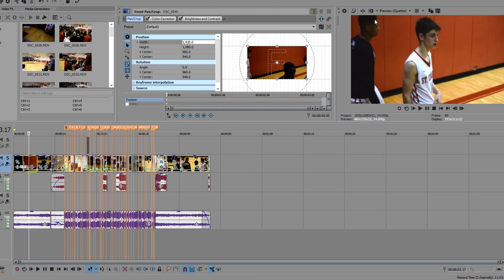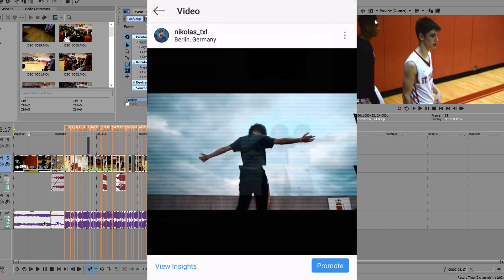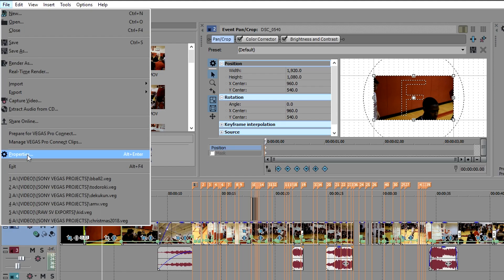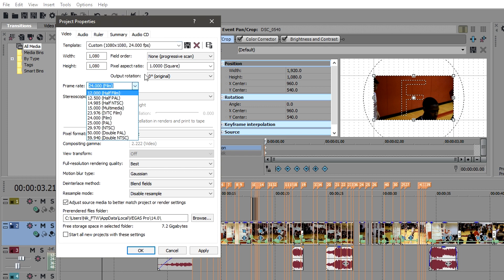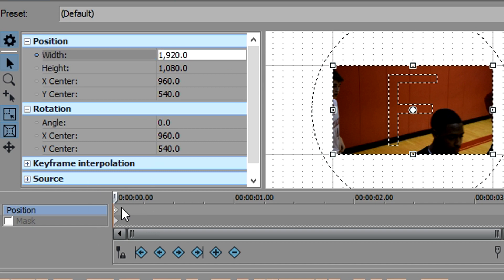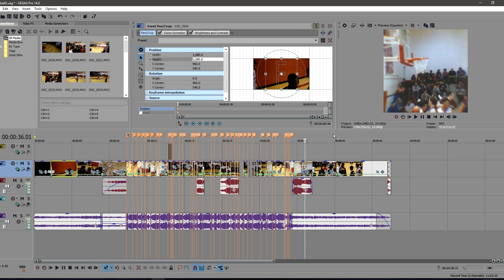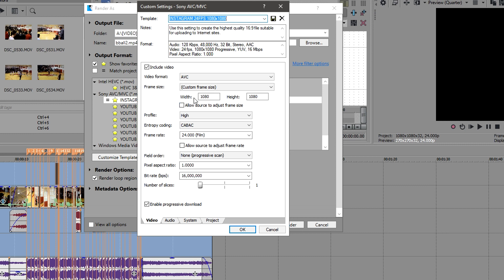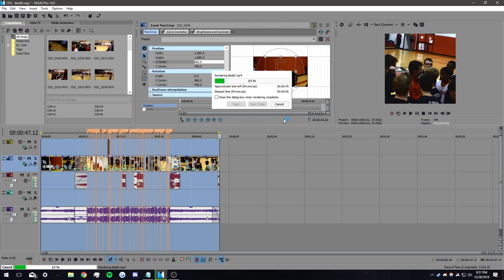HOW TO RENDER INSTAGRAM VIDEO IN SONY VEGAS 17/18 (2022)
How to render Instagram videos in all versions of Sony Vegas! This method encompasses rendering video to fit the format of Instagram's regular platform, as well as uploading video for stories.

This method should work with any version that allows rendering at custom resolutions.